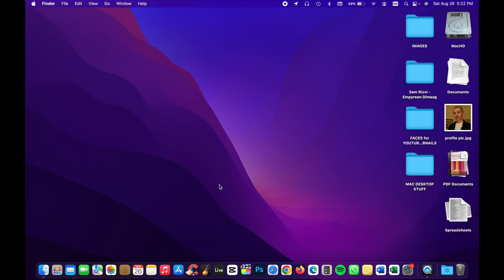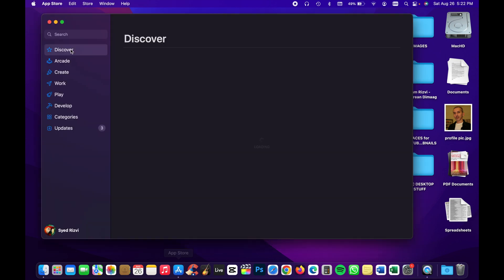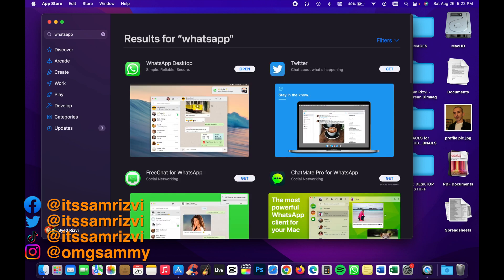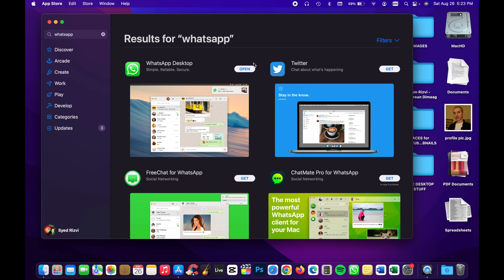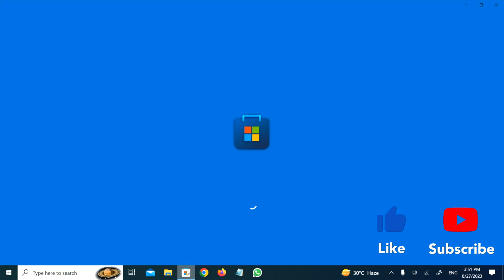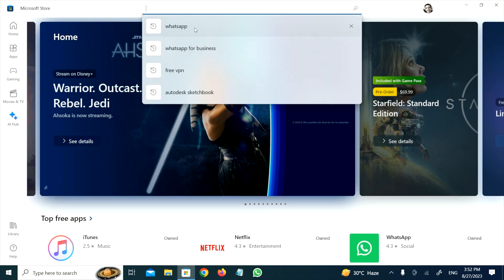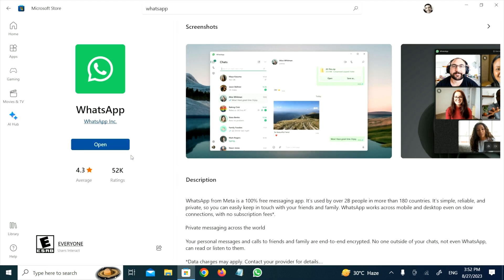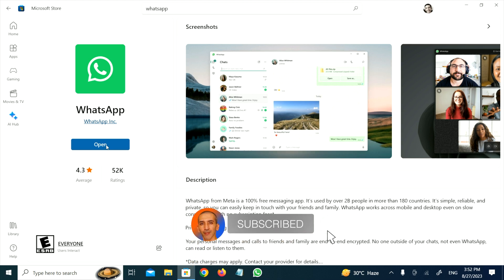HOW TO Download WHATSAPP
How to download whatsapp? This is a short tutorial/training/overview video of how to download WhatsApp on Mac/Macbook and Windows.